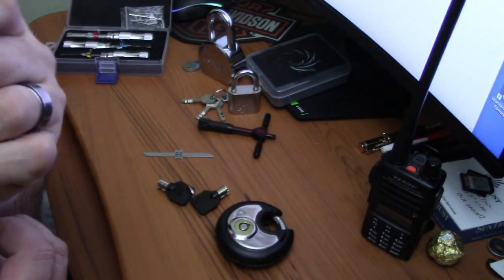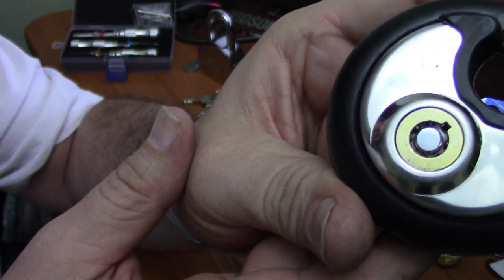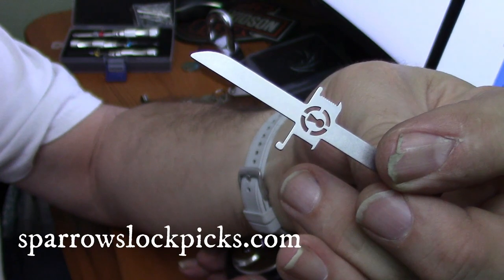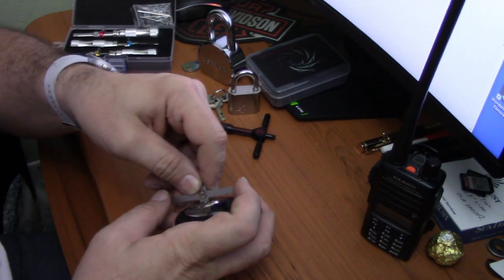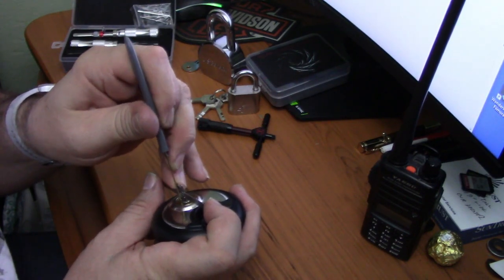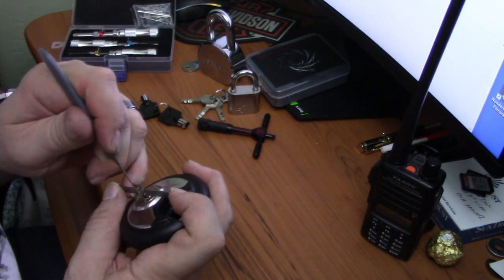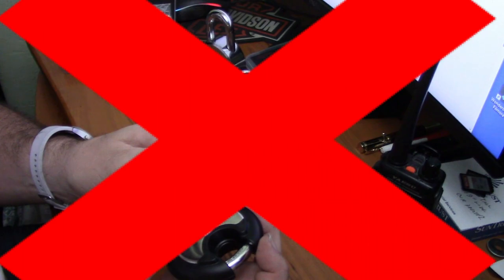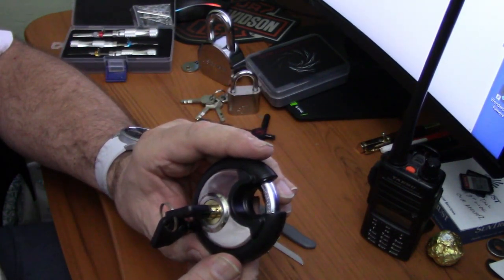Video 6 - Newbie vs. a tubular discus lock using Sparrows Goat Wrench - May be in over my head here.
OK, in this video, I think I may well be in way over my head. This tubular lock has a notch on the outer ring therefore one must tension the outer ring and for that I ordered a "Goat Wrench" from Sparrows which is made for that.
I will put a link to the Goat Wrench on Sparrows website below.  You will find a lot of cool lock picking tools at Sparrows.